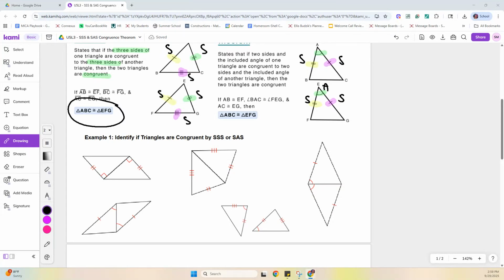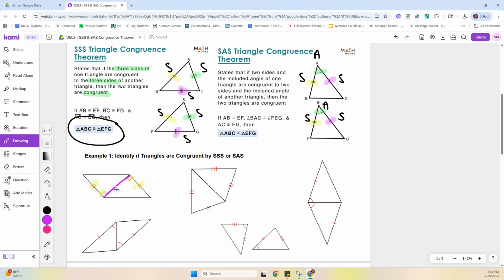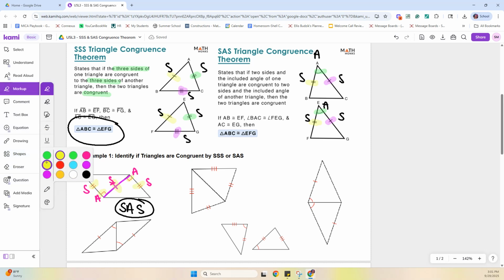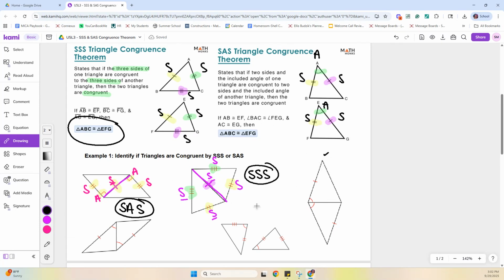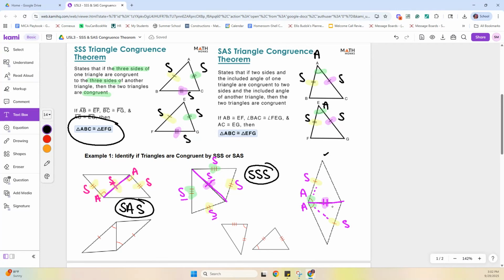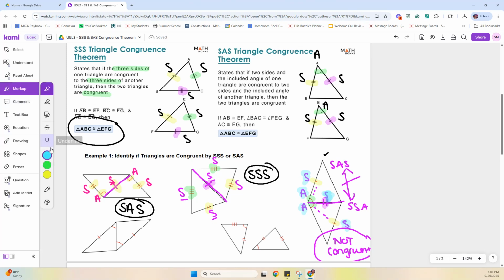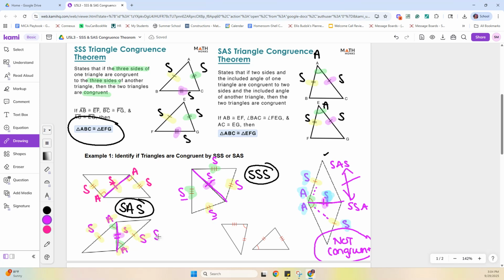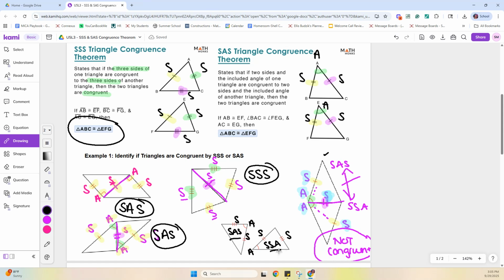U5L3 Example 1 Identifying SSS & SAS